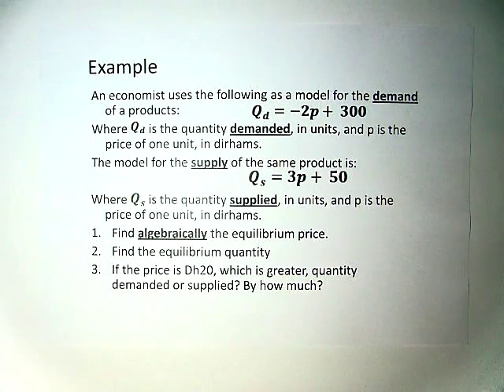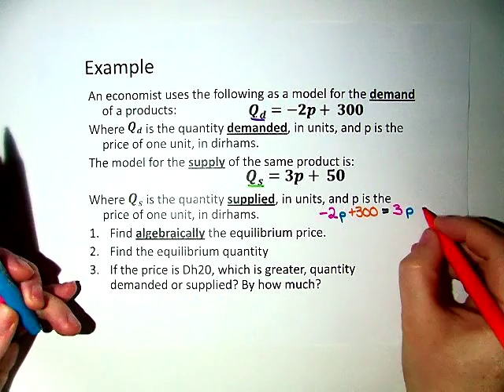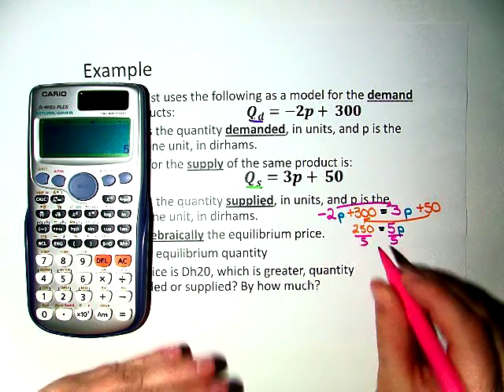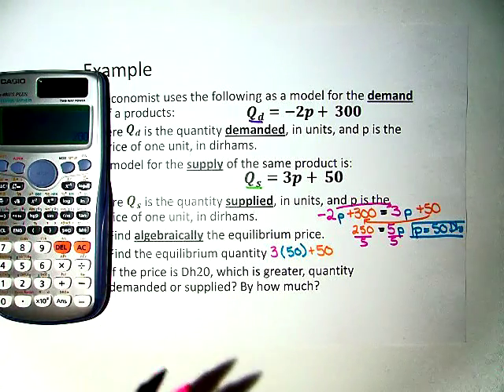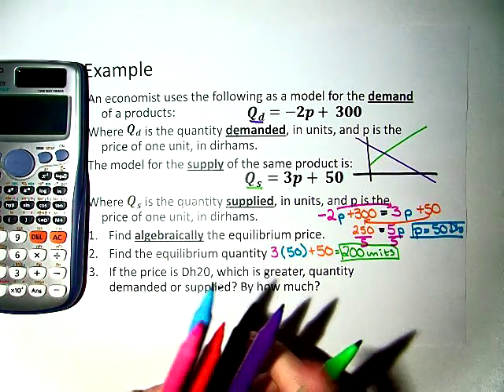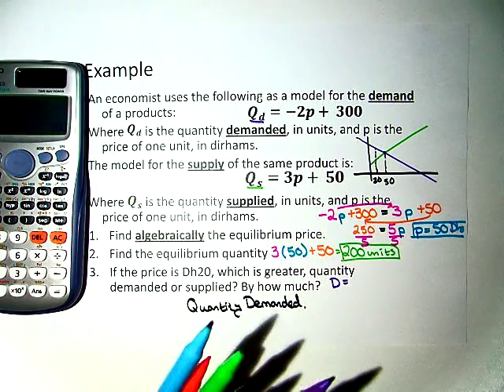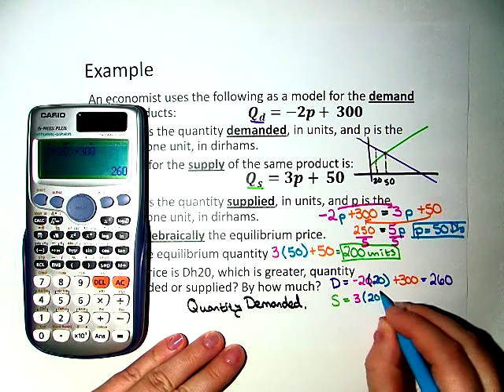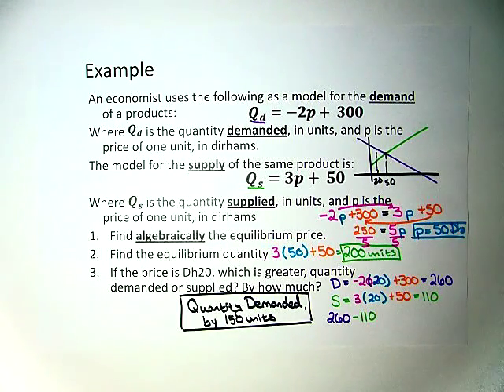Supply and Demand Equations Examples